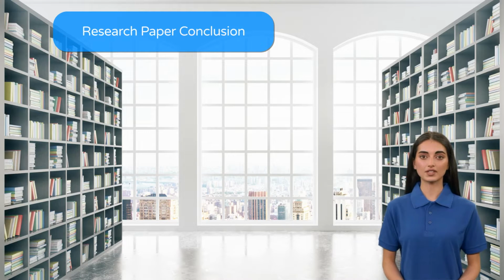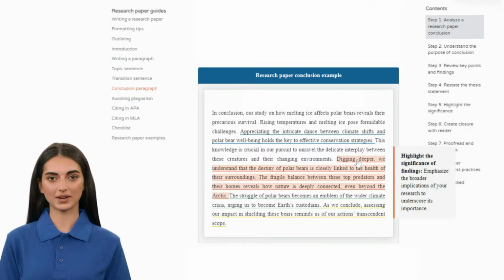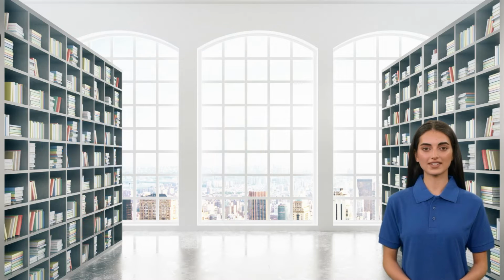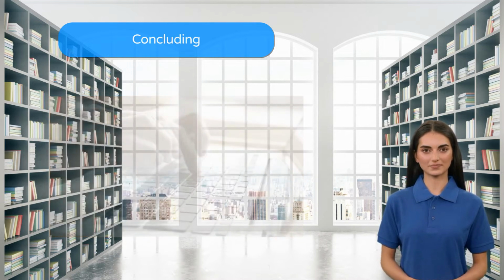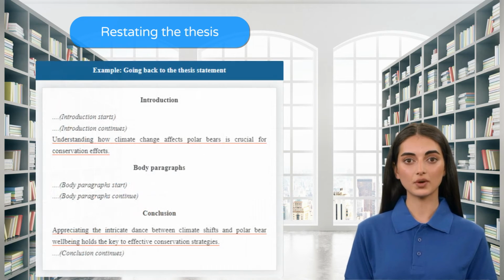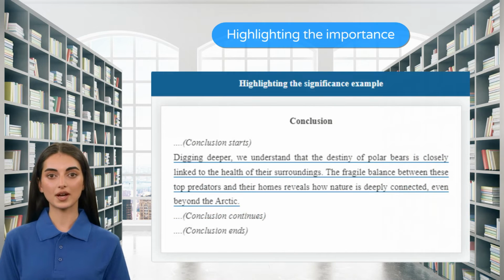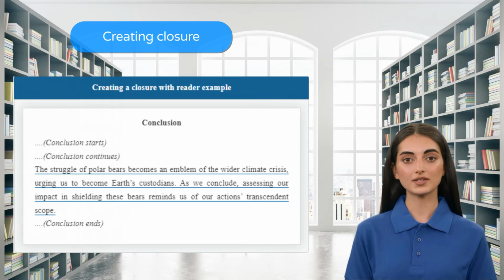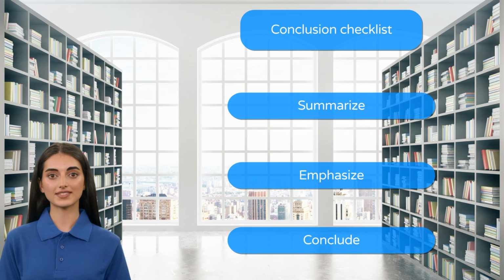5 Min. Guide to Research Paper Conclusion (Interactive Examples)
🎯 Write Great Research Paper Conclusions with Ease! 🖋️

Ever felt the struggle of wrapping up your research paper with the perfect conclusion?  Our newest video is your go-to guide for mastering the art of writing impactful conclusions that leave a lasting impression.

Have questions or thoughts? Drop them in the comments below, and let's elevate our writing skills together! 🖊️